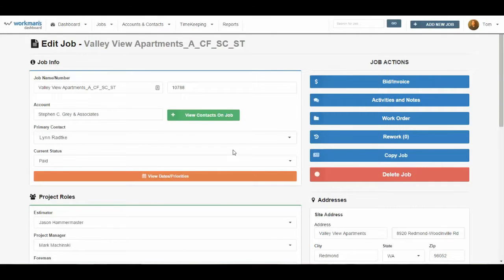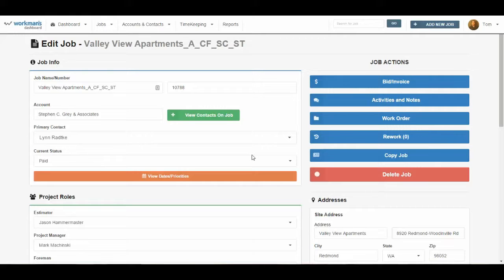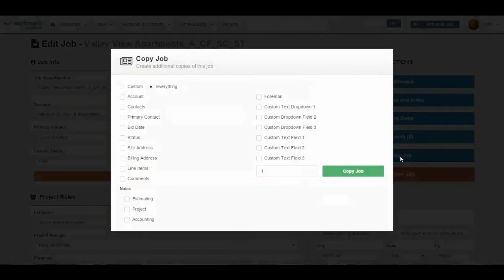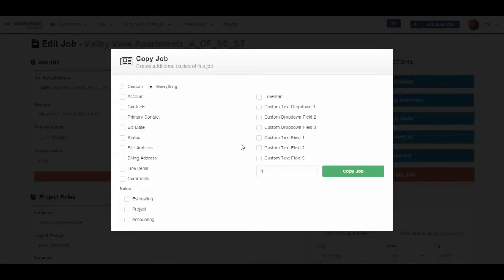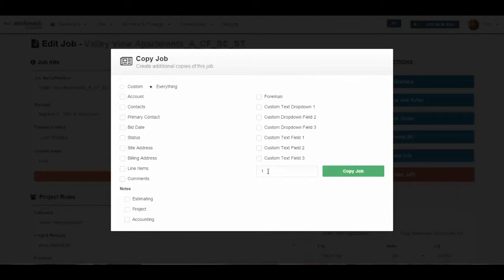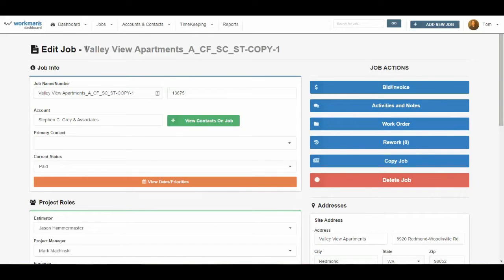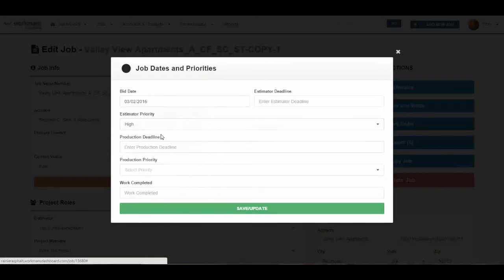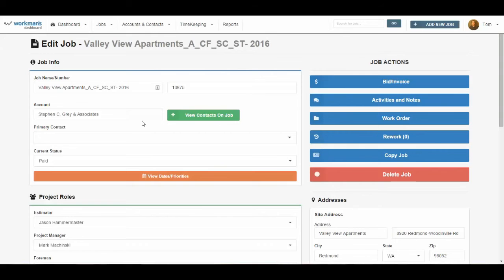Workman's Dashboard Tutorial Copy Job Function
In this video tutorial, we show how to use the "Copy Job" function to quickly automate the process of using an existing job to populate a new job in the Workman's Dashboard app for specialty contractors.